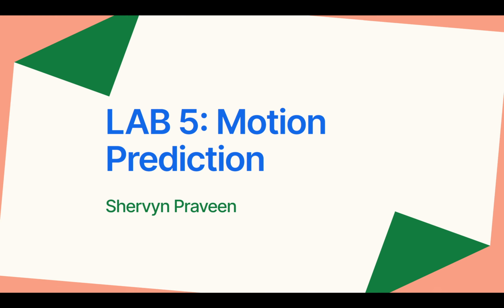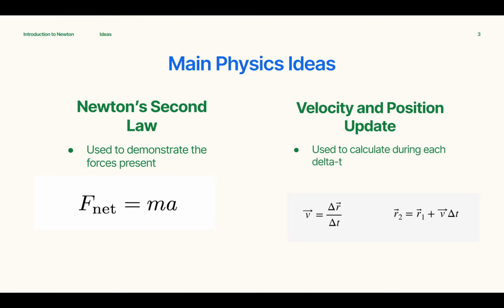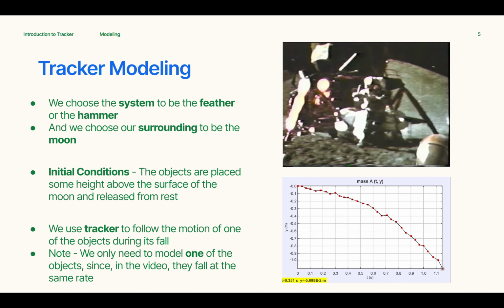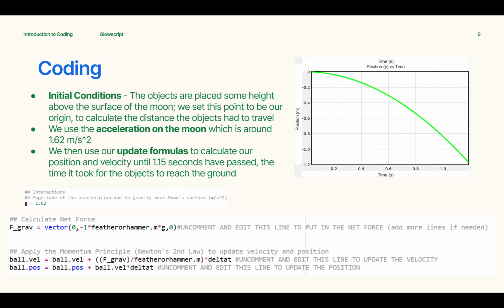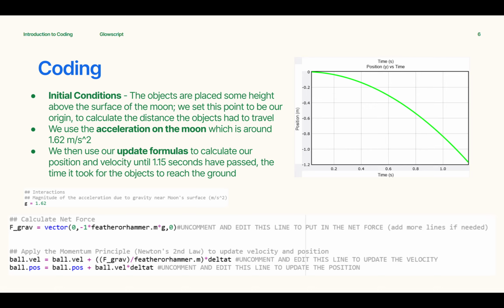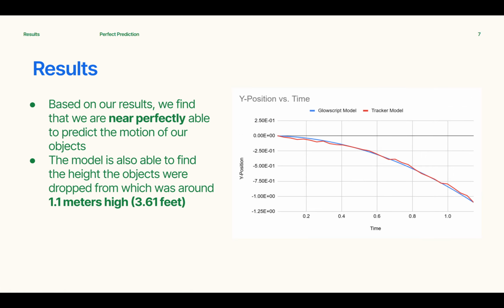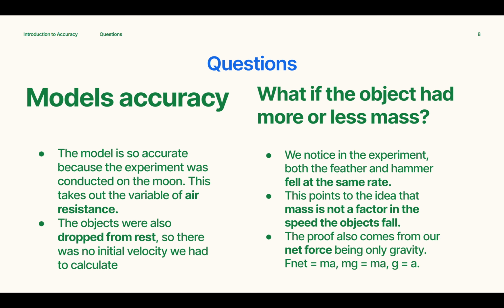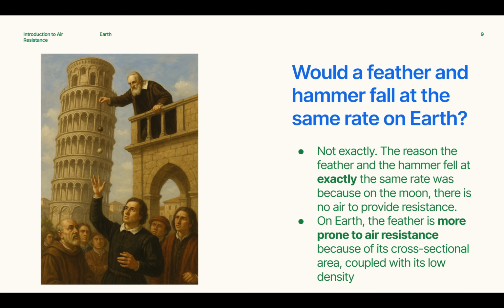Lab 5: Motion Prediction